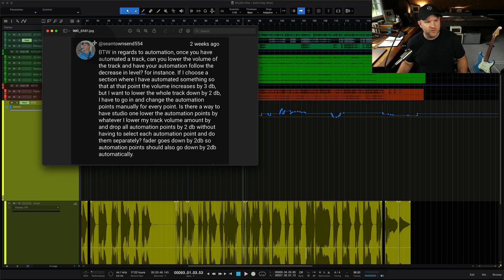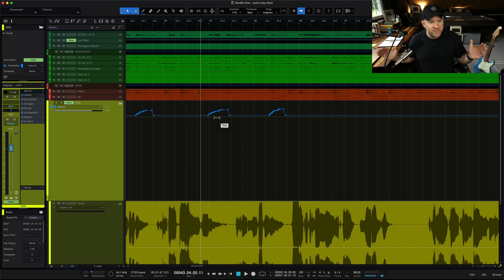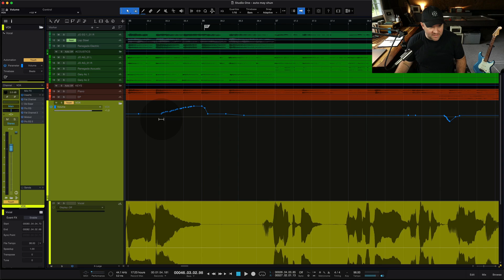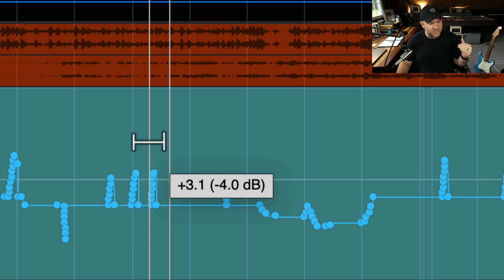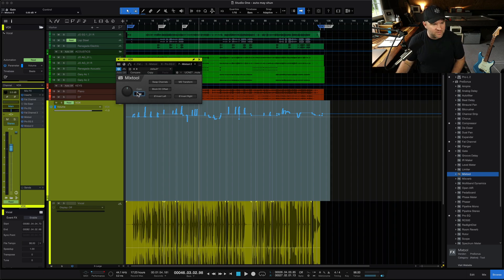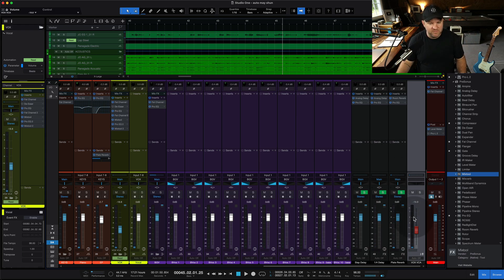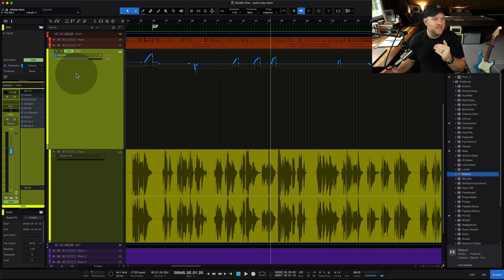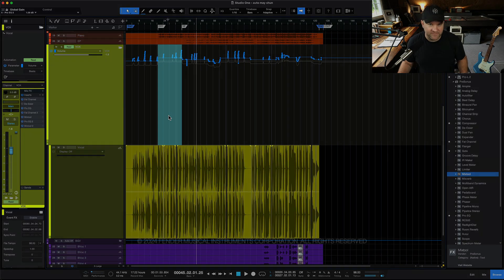How to Make Adjustments After Automation | PreSonus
You dialed in the perfect volume automation on your vocal track, only to realize the entire track needs to be adjusted by a few dB. The good news is you don't need to redo all of your automation. In fact, there are several ways you can make adjustments.

In this Studio One tutorial, Joe Gilder demonstrates a few of these techniques to make adjustments to your audio after you've set automation.